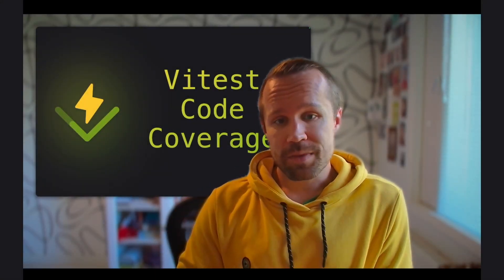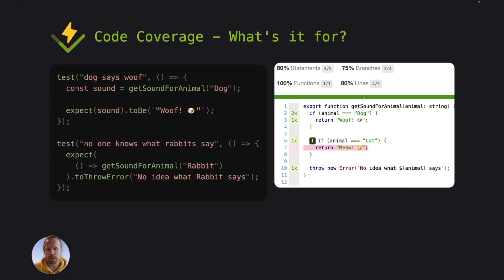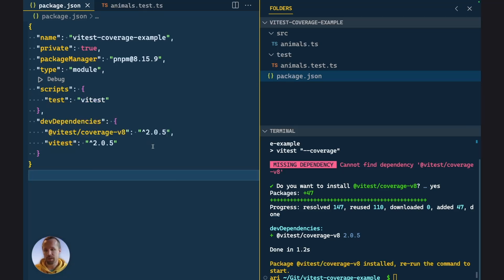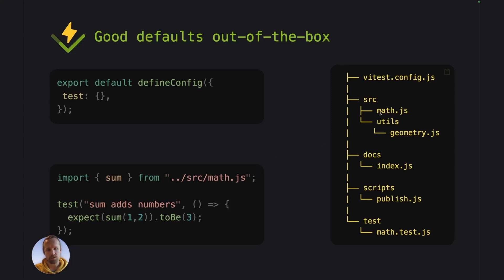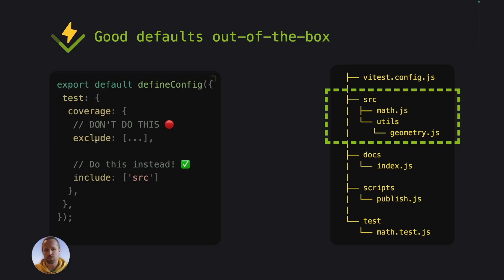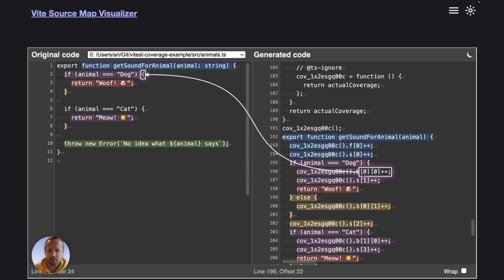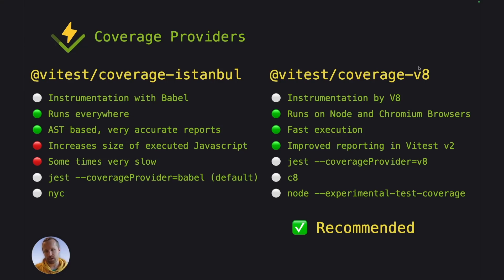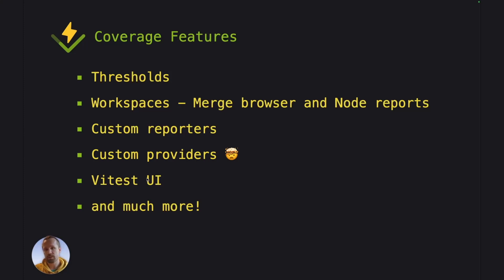Ari Perkkiö | Getting Started with Vitest Code Coverage | ViteConf 2024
Learn how to get started with Vitest's Code Coverage. How are files included and which coverage provider to choose.